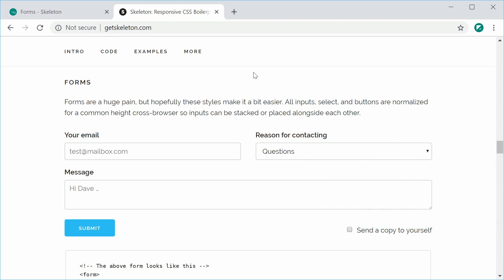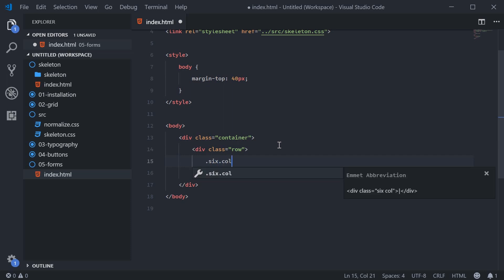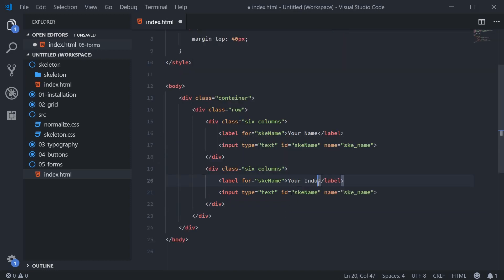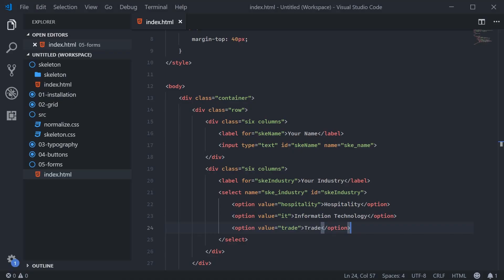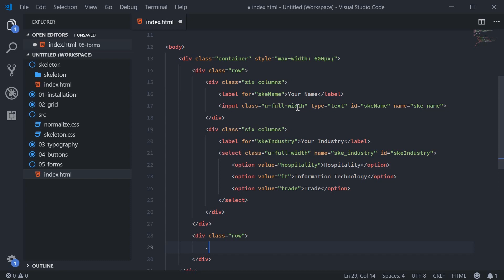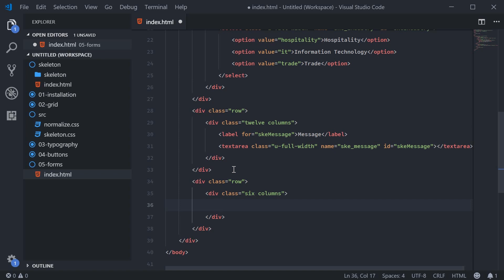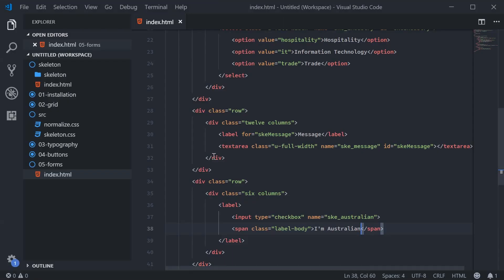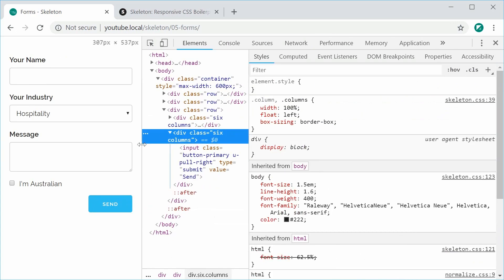Skeleton CSS Boilerplate Tutorial #5: Forms & User Input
Skeleton is a responsive CSS Boilerplate that gets your websites or web applications up and running. It's a great starting point for any small-to-mid size web application.

In this video we take a look at some of the styles that Skeleton automatically adds to your HTML forms, making them super nice to look at :)